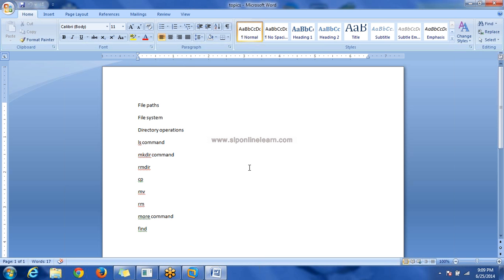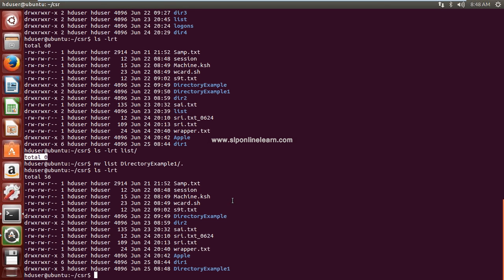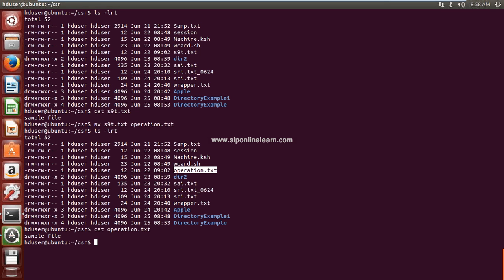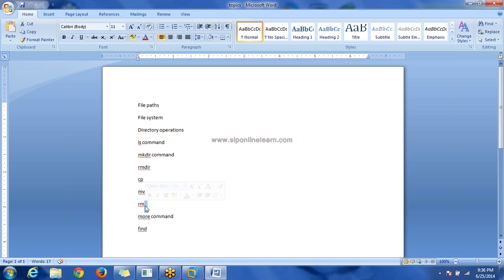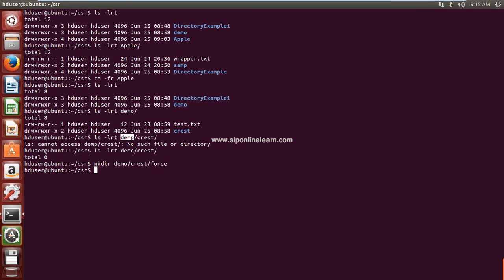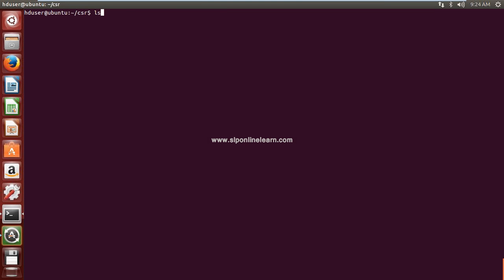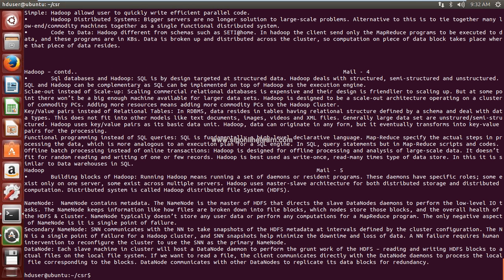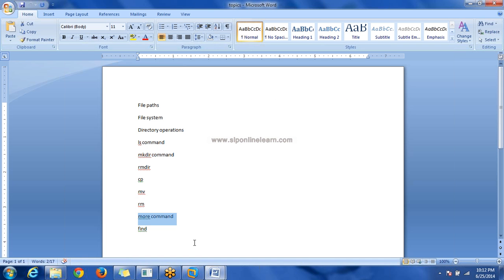Unix and Shell Programming Chapter 3 UNIX FILE SYSTEM PART 4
FILE SYSTEM: Wildcards, File Types, Regular Files: Text files, Binary Files, Special Directories, Paths and Pathnames, Relative Pathname Abbreviations, Files Systems, Directory Contents, Links, Commands: pwd, ls, mkdir, cd, rmdir,cp, mv ln, rm ; Create Files, Edit File, Display File Command, Print File.